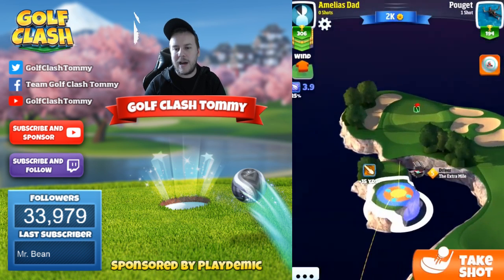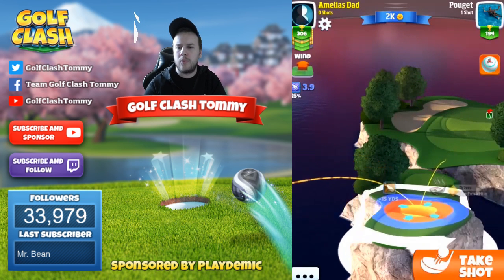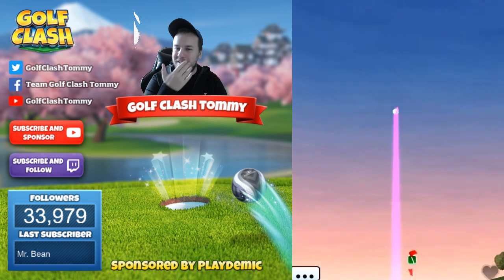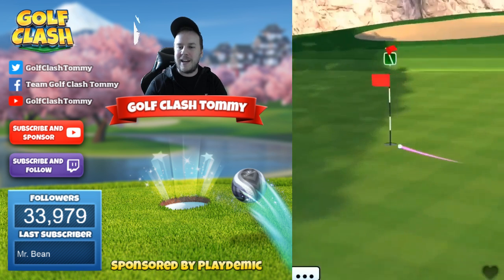Hole 1 - Par 4, Namhae Cliffs - Asia Pacific, Tour 3 - GUIDE/TUTORIAL, Golf Clash tips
This is Hole 1 - Par 4 of the Namhae Cliffs in Tour 3 - The Asia Pacific Tour